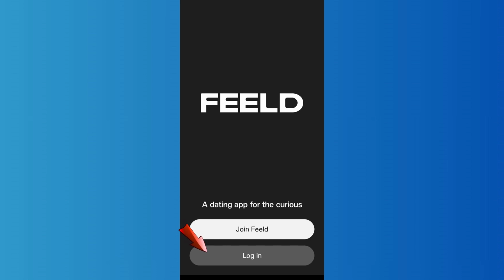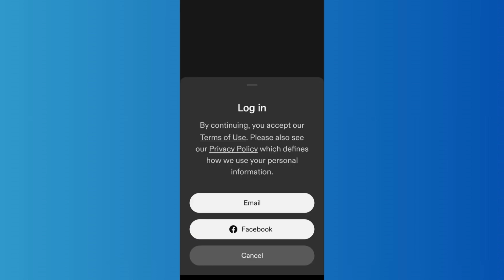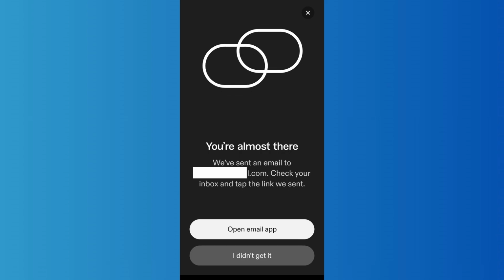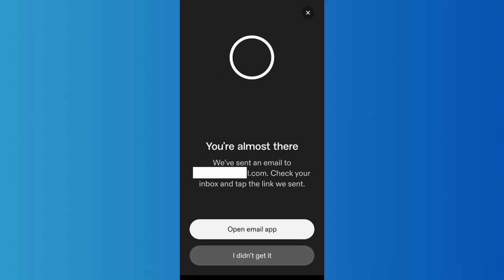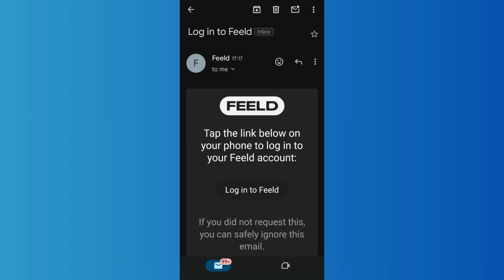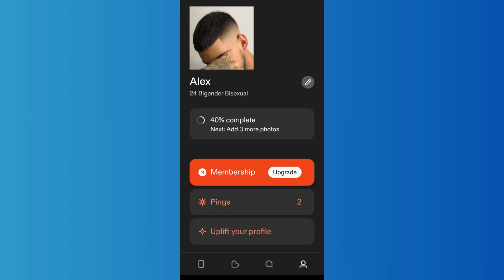How to Login on Feeld Account 2024 | Sign In to Feeld Account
Log in to your Feeld account and explore your desires with this simple login guide. Whether you're accessing Feeld from your smartphone or computer, follow the instructions in this video to securely log in and start connecting with open-minded individuals and couples who share your interests.